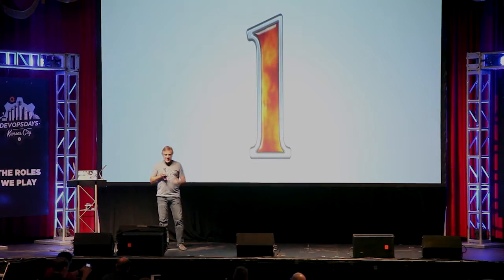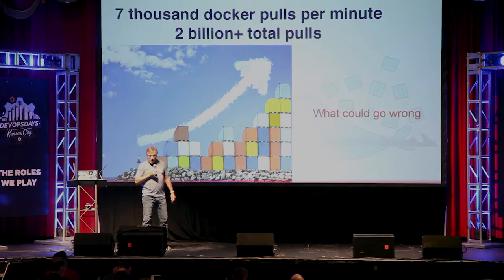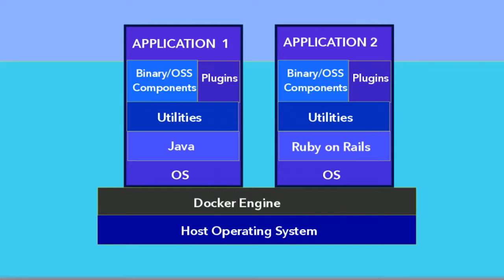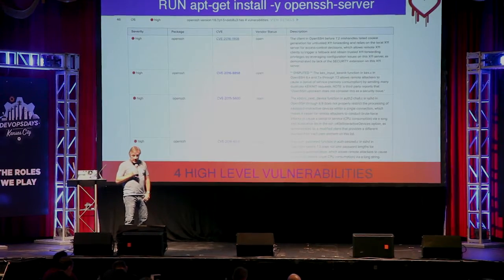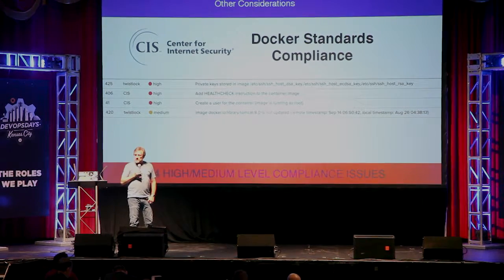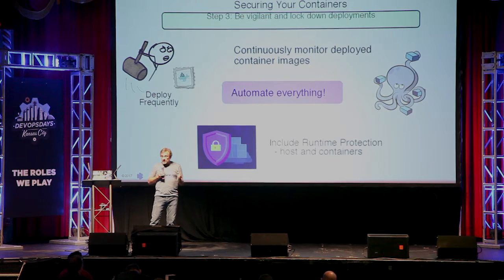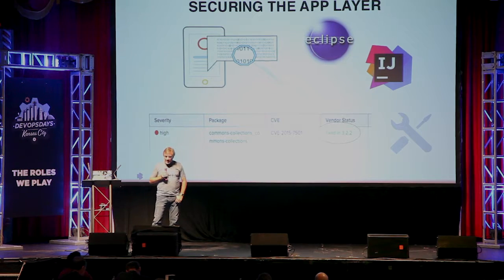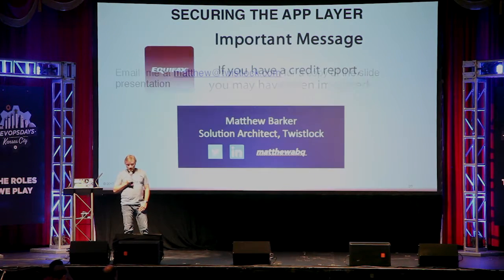DevOpsDays KC 2017 Ignites - Matthew Barker - What Goes In Must Come Out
Containers package applications, OS, utilities, and config into one deployable unit. That adds up to a lot of hidden complexity. How can developers ensure the container performs well, are of high quality, and not a security risk? Let’s explore automated methods and tools to achieve those goals.